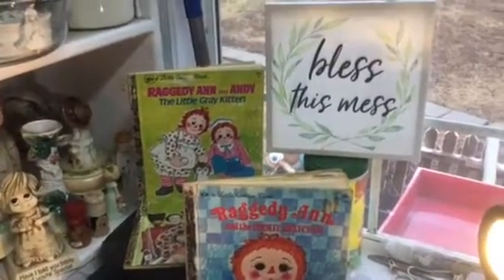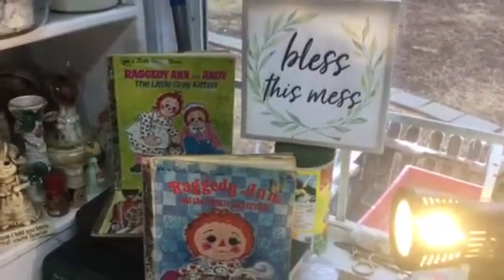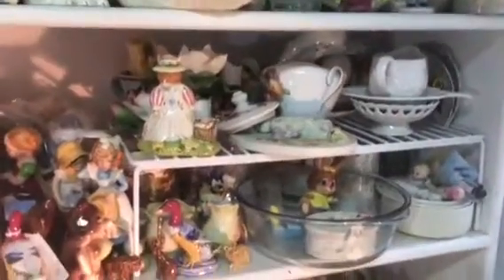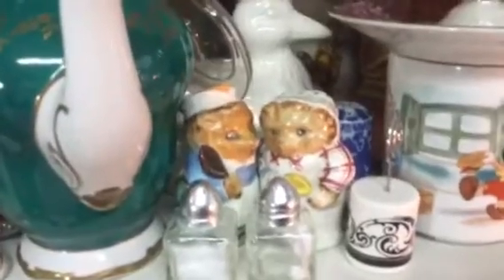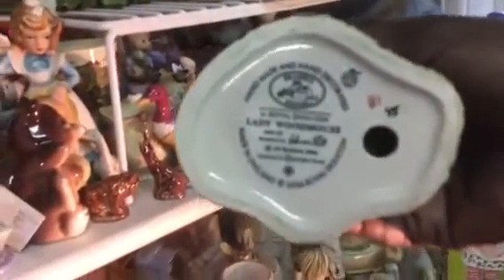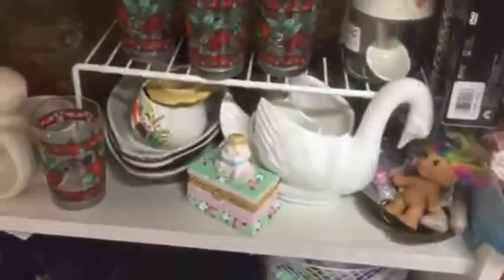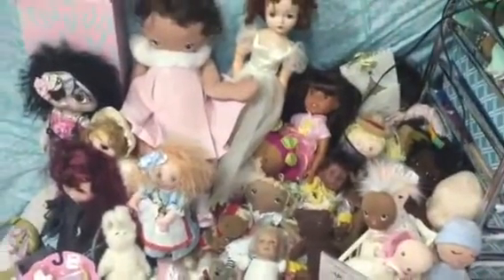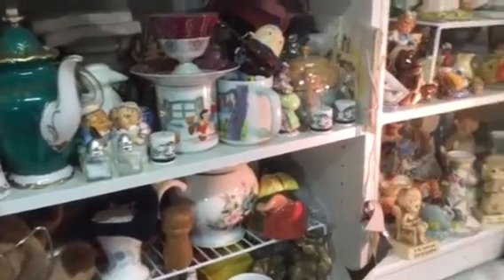Preview of Live Sale 2/5/2021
Today’s sale will feature vintage & collectible animals.